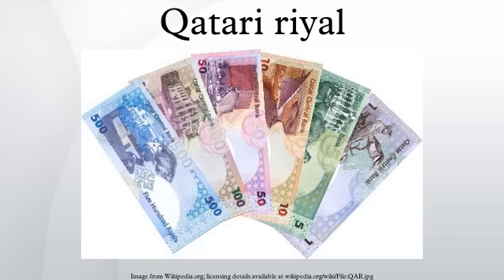Qatari riyal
The riyal is the currency of the State of Qatar. It is divided into 100 dirham and is abbreviated as either QR or ر.ق.